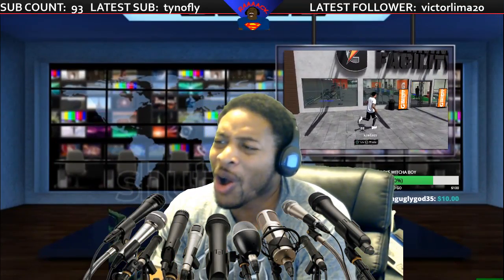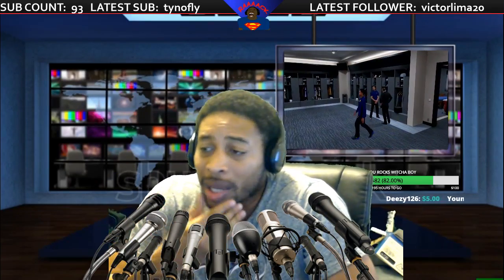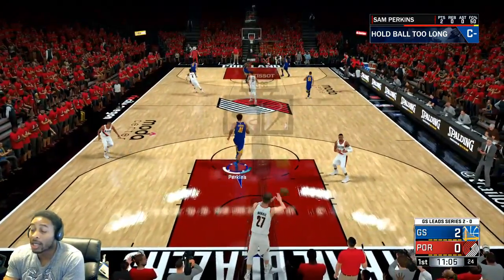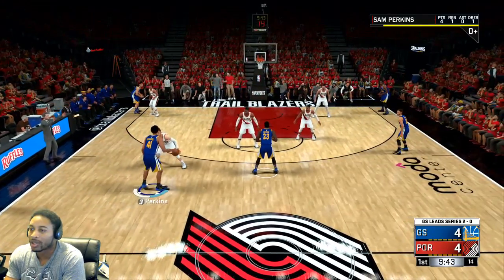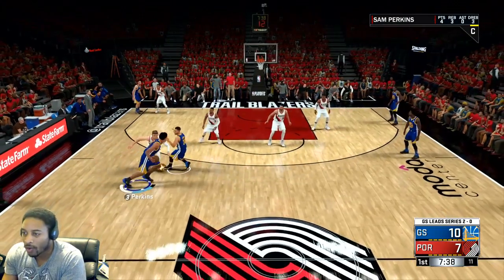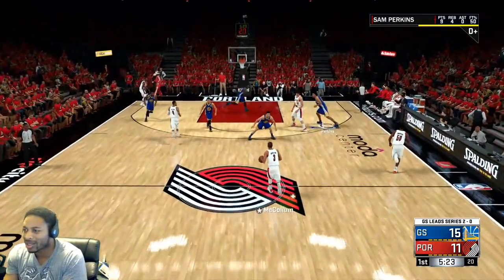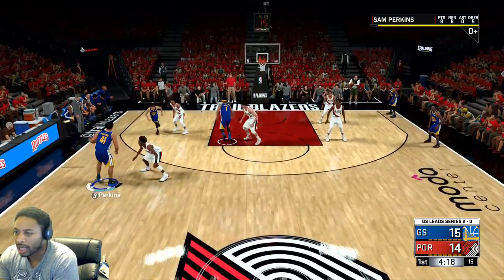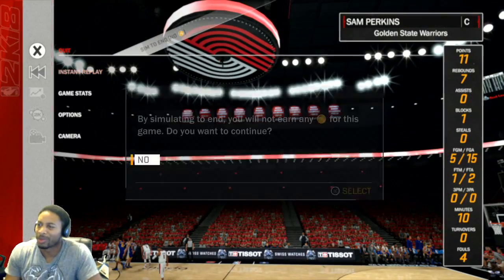HOW TO GET MAX XP IN MY CAREER FOR SF, PF, AND CENTER - FUNNIEST WORST RAGE FILLED TUTORIAL EVER LOL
This tutorial will teach you how to get max xp as a big man or forward.